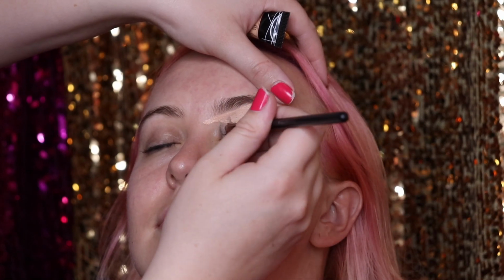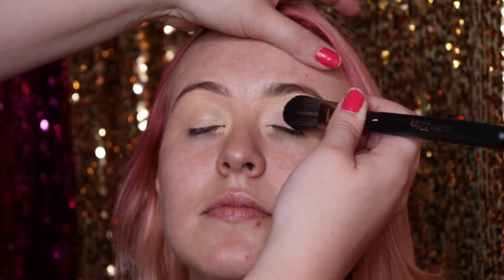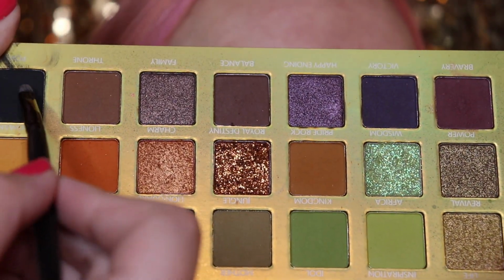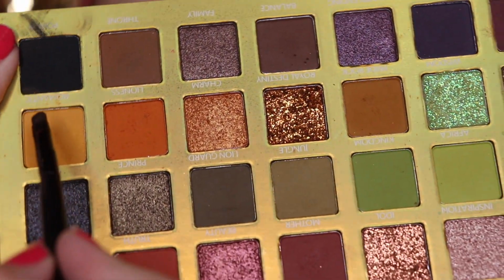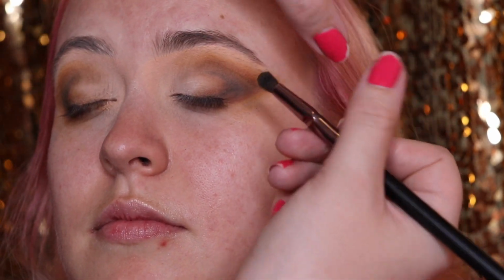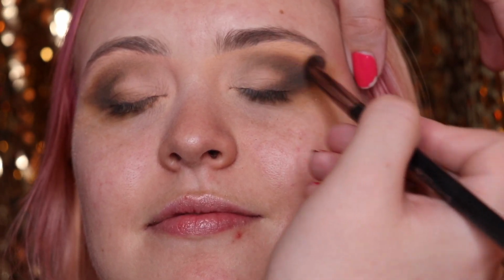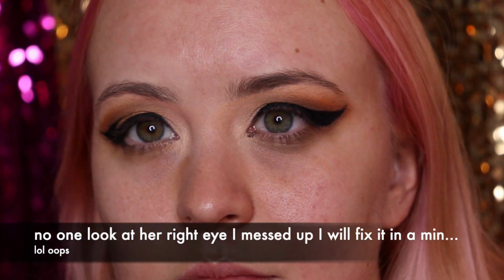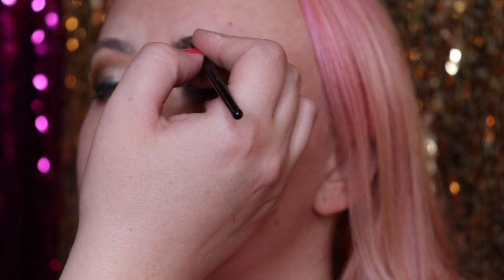TikTok Makeup Hack Hooded Eyelid Winged Eyeliner | Pro Makeup Artist Client Tutorial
Let's give lots of love to our amazing model, Jade, in the comments!!!

Come visit me at my storefront! (or send me goodies!)
Bree Maquillage
10450 S State Street
Ste 1320
Sandy Utah 84070
In the south town mall - lower level by the fountain!
About Bree:
Hey beauties! I am Brianna Kamga and I am the owner of Bree Maquillage! We have a physical store in the heart of SLC, Utah. I am a wife to my beautiful chocolate drop hubby, Julien, and we have two beautiful and amazing daughters. I am capricorn and an avid lover of living the law of positive attraction and manifesting my dreams. I post makeup tutorials, vlogs, client work, photoshoot work, and now business babe tips! I have been so inspired to share my love of building a business with all of you! Let's grow TOGETHER baby!

xoxox
Bree